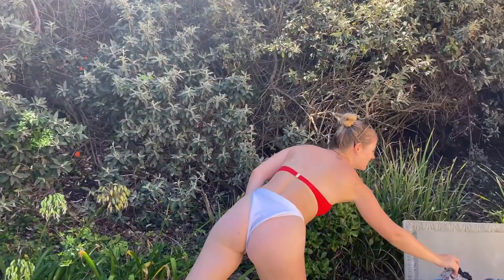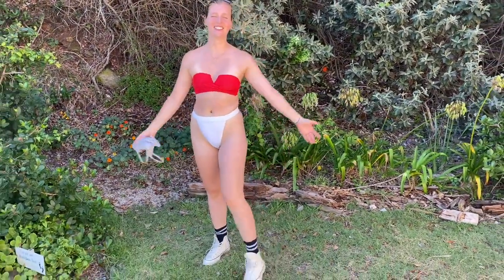SOUTH AFRICA DAY IN THE LIFE VLOG || FULL BODY WORKOUT || TIDAL POOL SWIMMING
In this video i show you a day in the life on my holiday in South Africa. We stayed in South Africa for a month, travelling from cape town and then along the garden route. This vlog shows one of the days on the garden route starting in George and ending in Swellenden. We went to the beach, swimming in tidal pools and we also went to the gym and did a full body workout. I filmed the whole workout for you guys, so if you ever go on holiday this is a great one to use. I also show you what I ate! If you want to skip along the video, or skip the workout use the chapters below.
Hope you guys enjoy this style of vlog, i haven’t done anything like this before!

🔹 CHAPTERS:
0:00 - 1:39 - Intro
1:39 - 6:03 - Full body workout
6:03 - 15:30 - Vlog
15:30 - 16:42 - Outro

SUPPORT LINKS:
(I appreciate all of your support!)